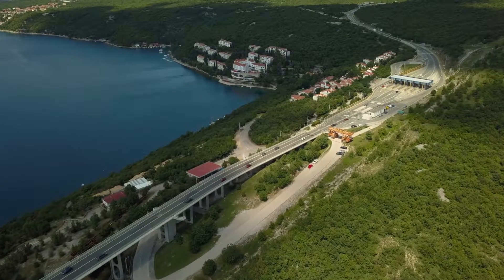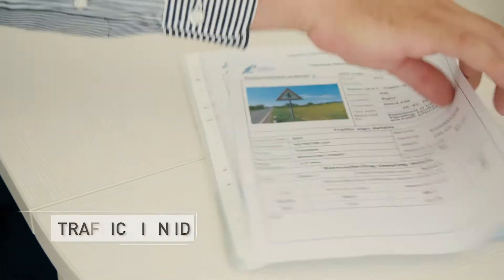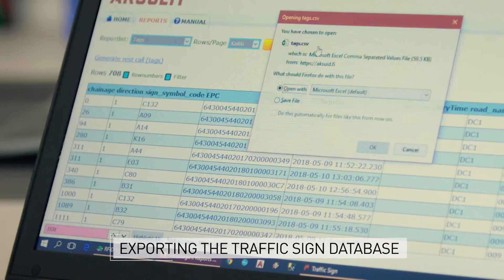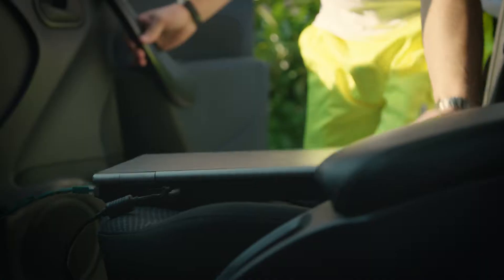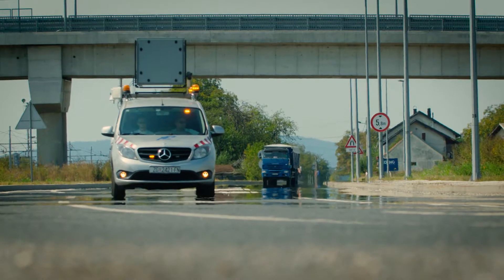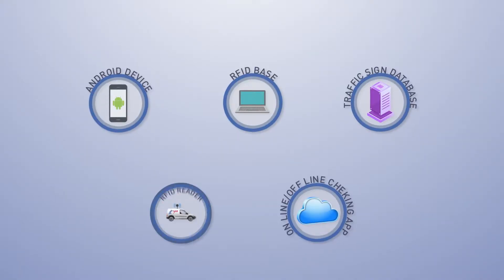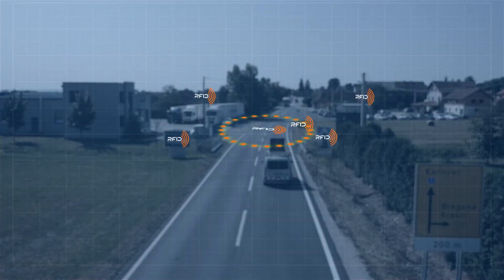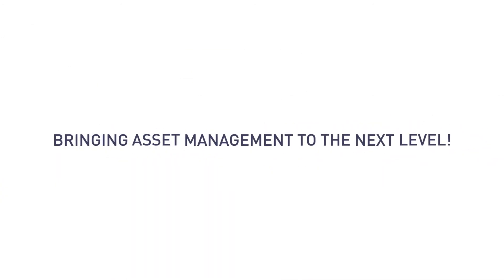Implementation of RFID Technology in Traffic Signs Database Inventory (Corporate promo, 2018.)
These cool guys came up with a brand new concept for traffic signs management and called us to film it to help them share it with the world.

Kako imati sve prometne znakove i informacije o njima na jednom mjestu, u jednoj bazi podataka, koristeći RFID tehnologiju.

Naš zadatak bio je predstaviti koncept u obliku video formata ,što i učinismo.

Video produkcija Studio 25, 2018.